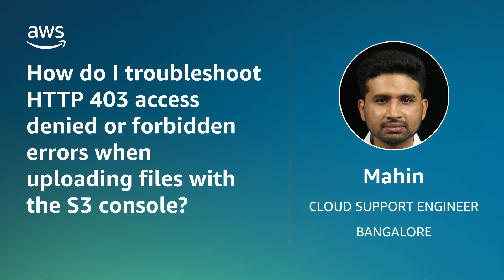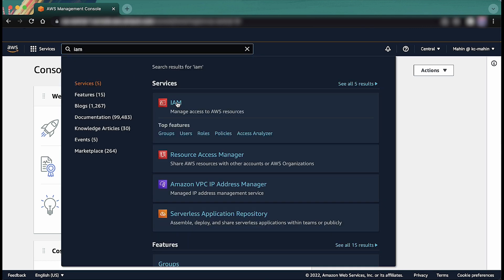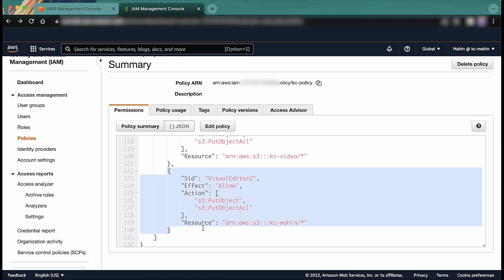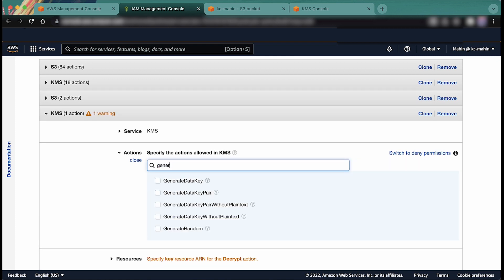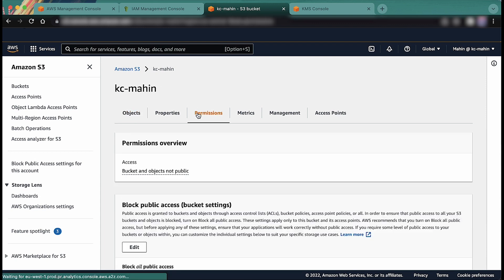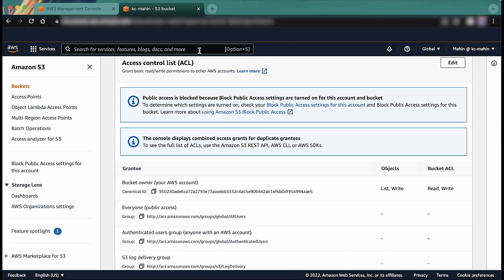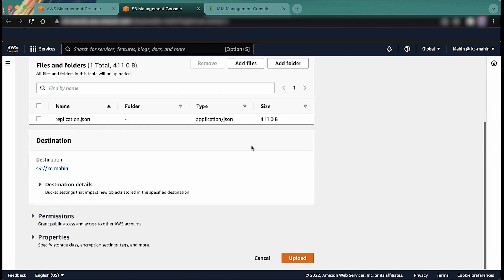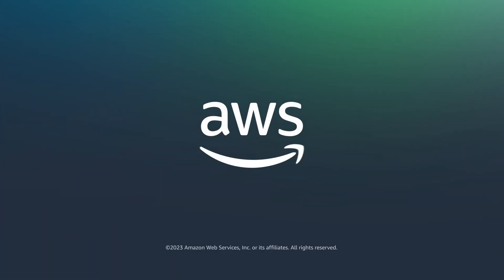Why am I getting an HTTP 403 Forbidden error when I try to upload files using the Amazon S3 console?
Skip directly to the demo: 0:33
For more details see the Knowledge Center article with this video
Mahin shows you how to troubleshoot HTTP 403 access denied or forbidden errors when uploading files with the S3 console.

0:00 Introduction
0:33 Chapter 1
2:37 Chapter 2
4:43 Chapter 3
6:05 Chapter 4
7:03 Chapter 5
8:17 Closing